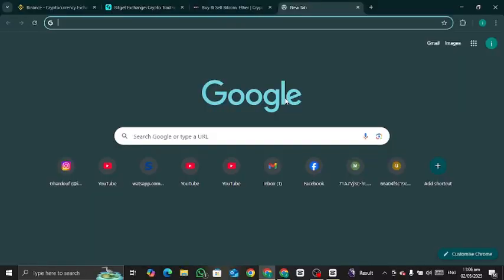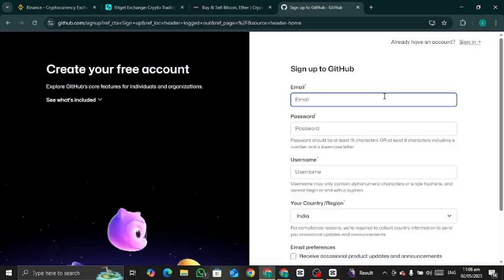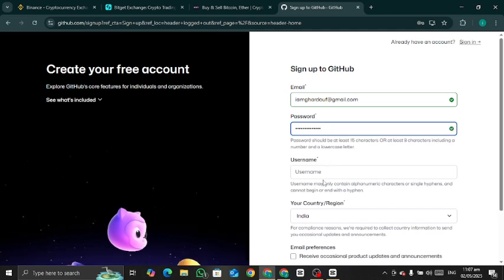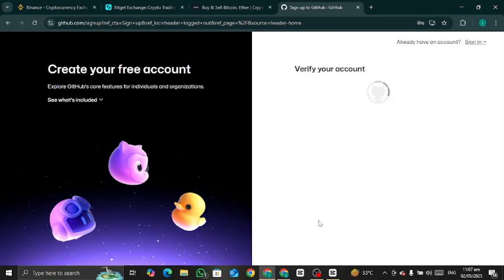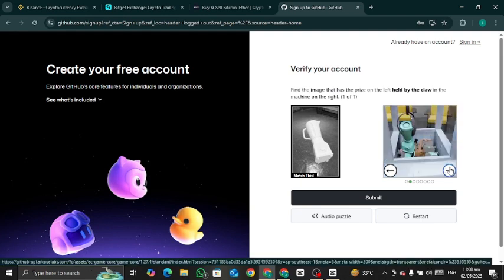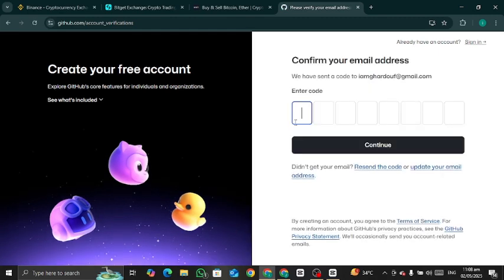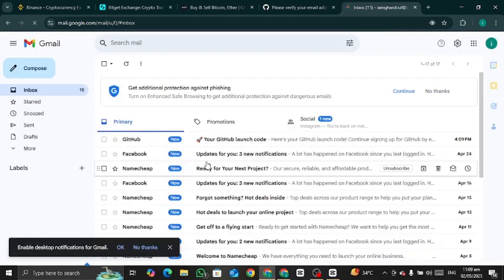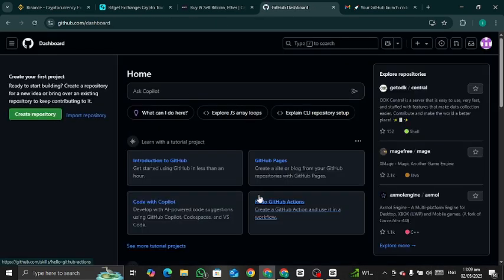How to Create Account on Github on Pc (Full Guide) 2025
How to Create Account on Github (Full Guide) 2025 is your ultimate step-by-step tutorial to set up a GitHub account in the simplest way possible. Whether you're a complete beginner or brushing up your dev skills in 2025, this video walks you through every step – from visiting the GitHub site, filling in the correct info, verifying your email, to exploring basic dashboard functions. GitHub is an essential platform for developers, coders, and even students. With this updated guide, you’ll be ready to collaborate on projects, host code, and contribute to open-source like a pro. This is the only video you need if you're wondering how to begin your coding journey with GitHub in 2025. Drop your questions in the comments and I’ll help you out personally!

00:00 Intro
0:05 How to Create Account on Github
3:02 Outro